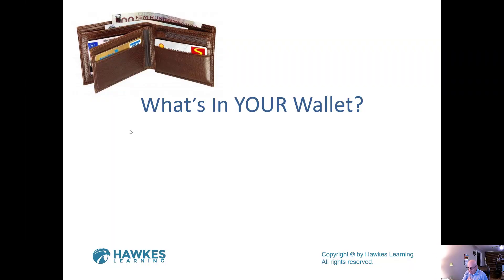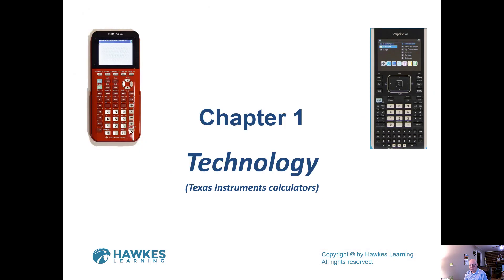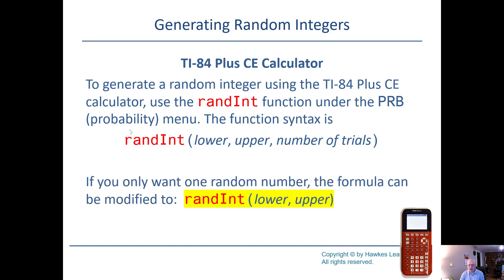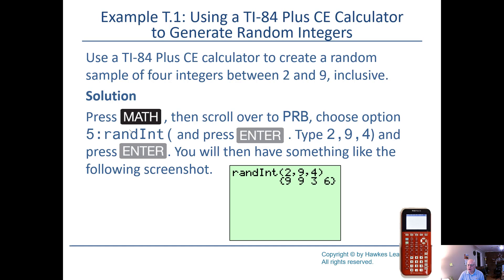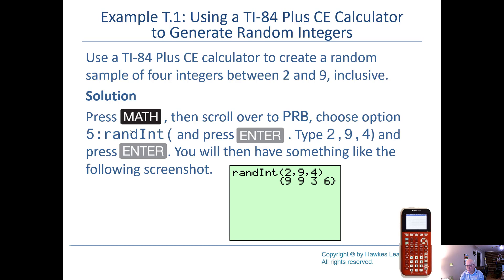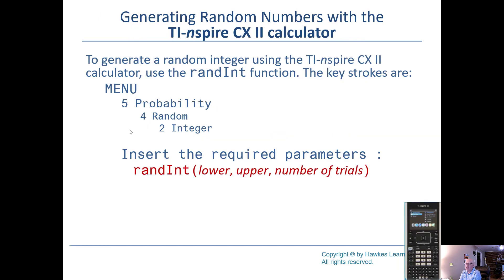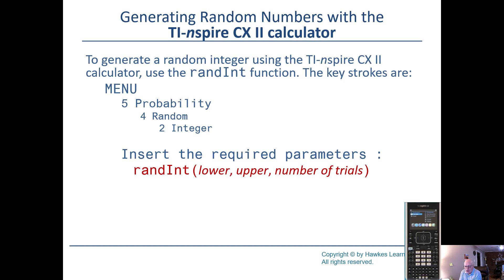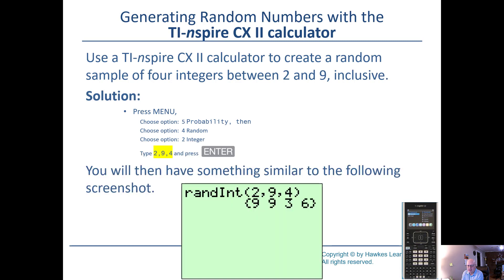1 Technology Introduction to Statistics